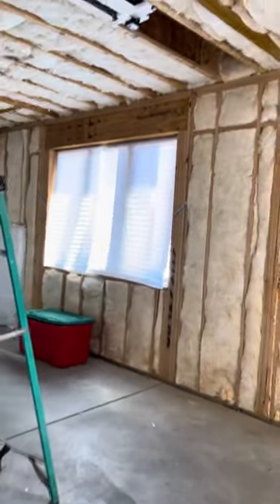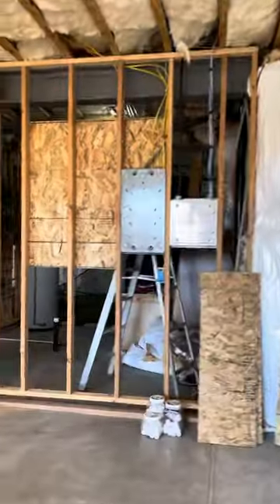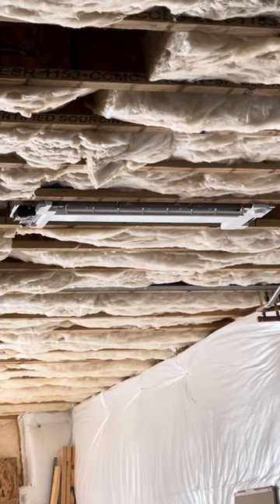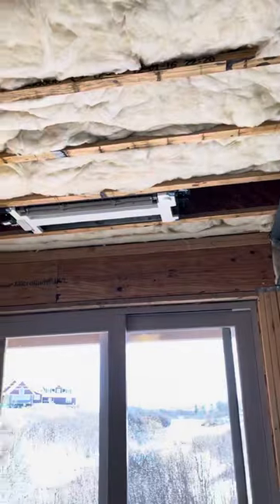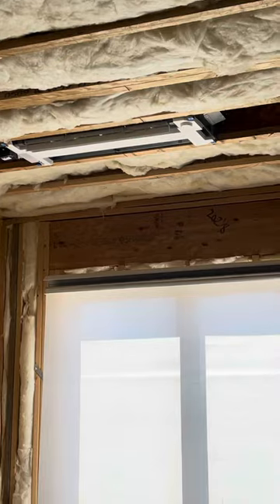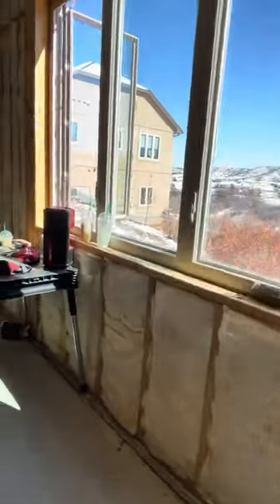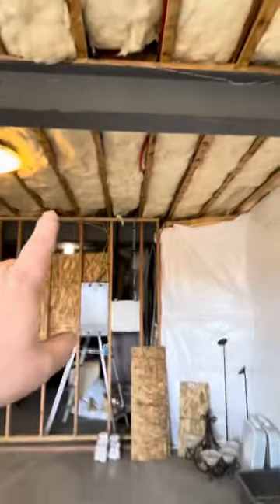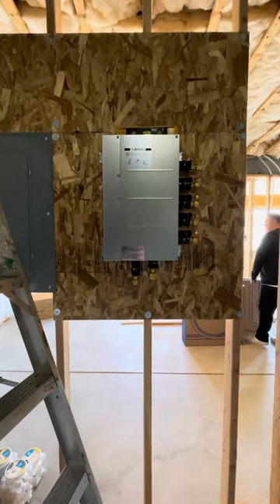Best Mitsubishi Branch box install! Ceiling cassette’s multi zone system DSB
This is a Mitsubishi multi zone branch box installation.  We located 4 one way ceiling cassette units in various locations across the basement we are running line sets ,drain lines, control wires, 220 V power supply performing a Mitsubishi Diamond System builder installation this is very critical for performance verifying additional refrigerant amounts & guaranteeing BTU heating and cooling delivery. We will be making more videos of this install showing the Finished product and several control landing practices, power feed, branch box unit addressing and more please give us a like and follow if you enjoyed this video. Thanks